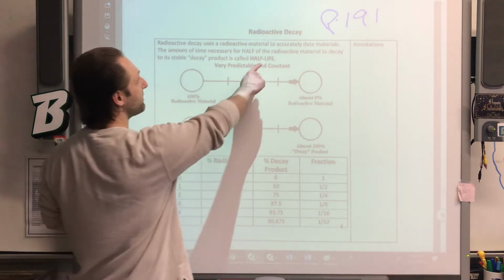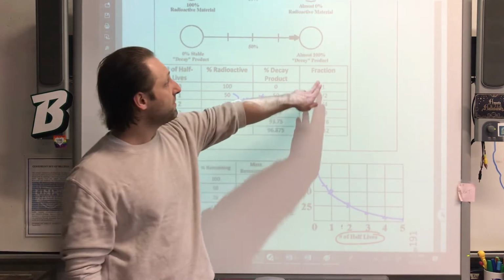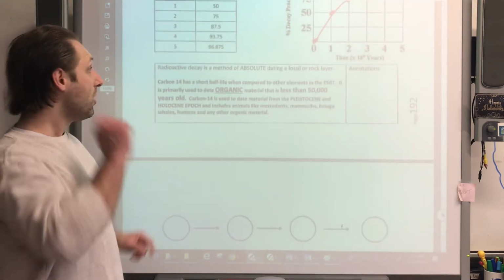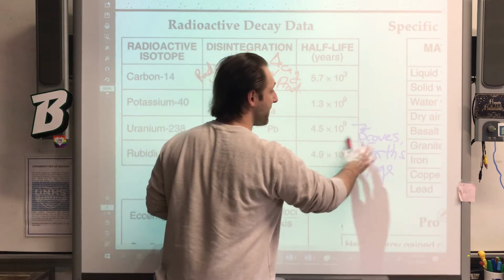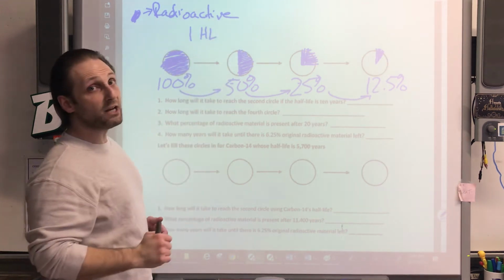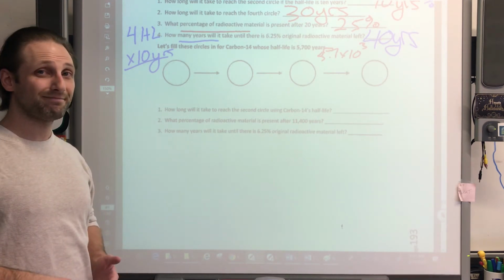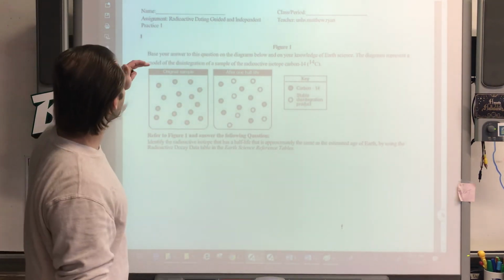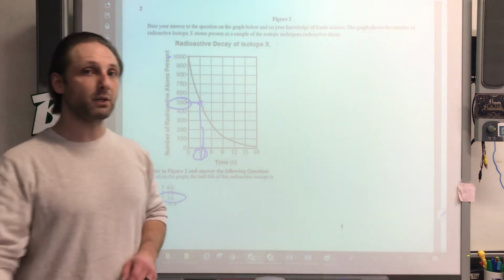UNHS ESci Geologic History: Radioactive Dating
This lesson is for New York State Regents Earth Science students who are learning about radioactive dating, using pp. 1, 8-9 in the Earth Science Reference Tables.